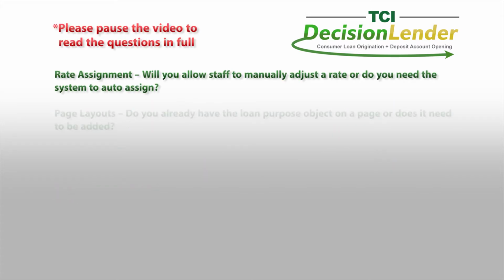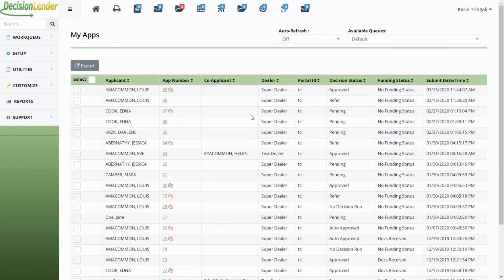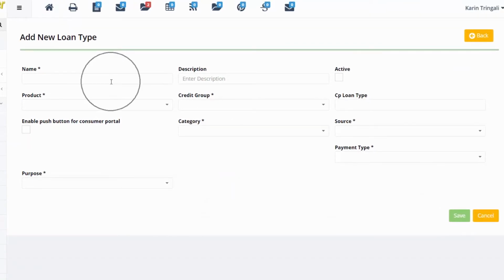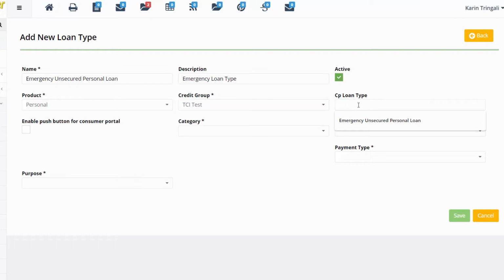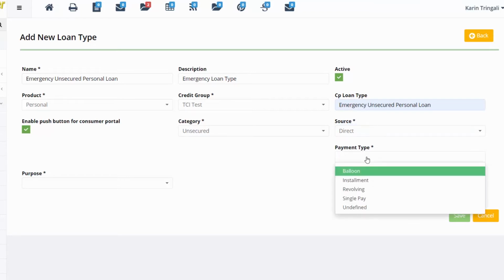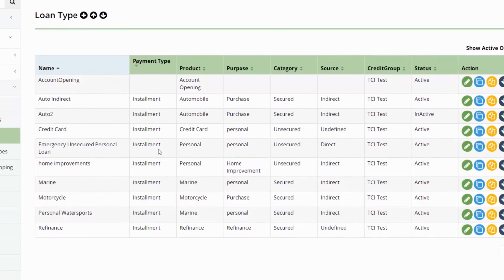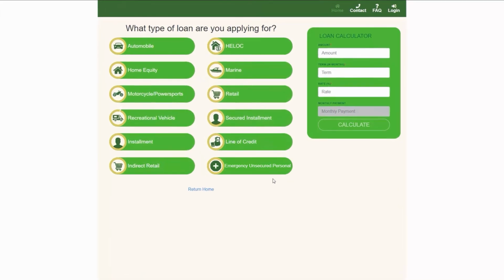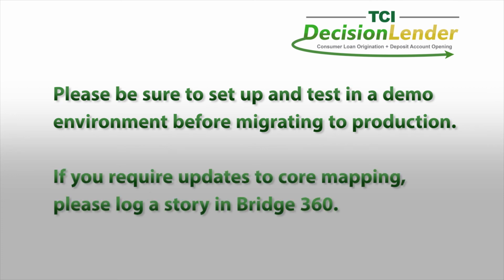DecisionLender 4 Tutorial - Emergency Loan Types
Welcome to TCI's DecisionLender 4 training series. This tutorial will demonstrate how to create an Emergency Loan Type in Decision Lender.

Bookmarks:
01:09 How to Set Up an Emergency Loan Type